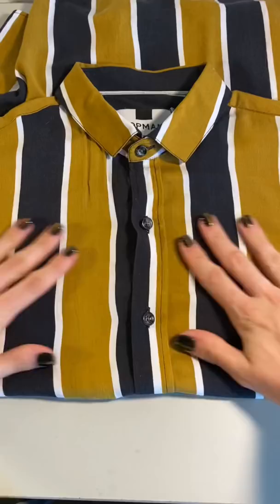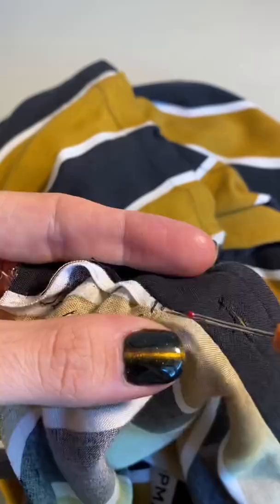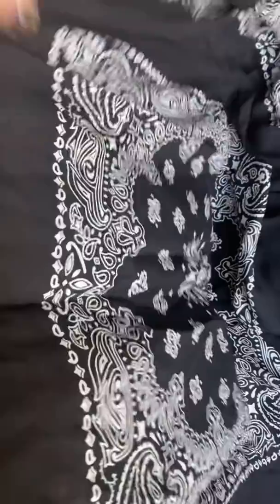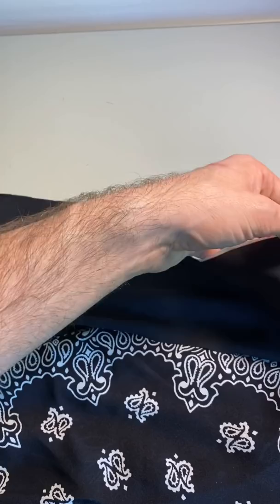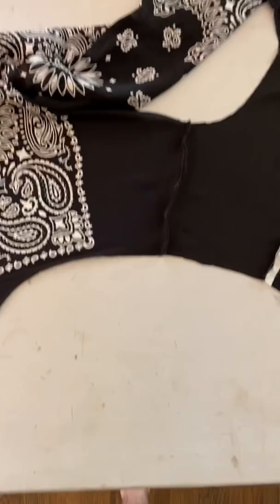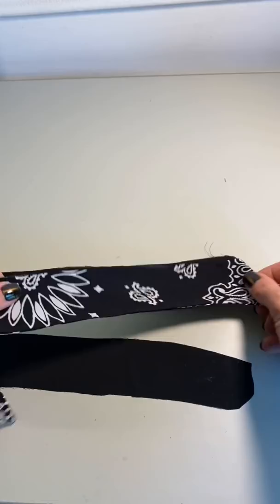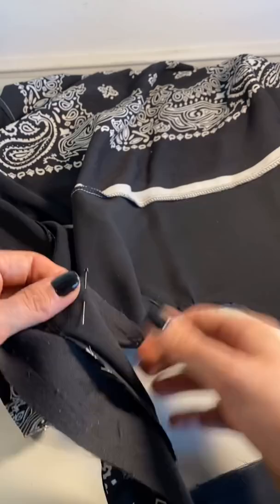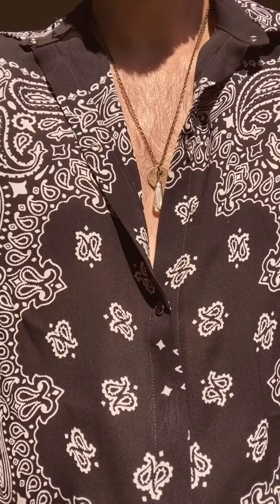How To Make a New Shirt using An Old Shirt as a Pattern DIY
I think one of the most rewarding things about sewing, is making yourself clothing! IF you are new to sewing, or don't feel like messing with a store-bought pattern, give this a try! If I like the fit of a shirt but won't wear it anymore, I will repurpose it!

You can absolutely do this without taking the shirt apart, but I like to have the original pieces in case I want to make my own. I can do a video showing how to do a "rub off" pattern as well if you like.

I used 2 yards of the georgette fabric, and a quarter of a yard of the3 stabilizer. Joann has a large selection of stabilizer fabrics! most of them are by the brand Pellon I believe.

I *THINK* this is all of the steps, but feel free to let me know if I missed something! I filmed this aq few months back for tiktok, and dint quite film all that I wished I would have, but I think I made it work!

The steps written out are as follows!

-Seam rip yolk.
(if you reverse these steps, its also the order in which you sew it back together!)
- Cut out your new fabric pieces, making sure to follow the grain lines of the original shirt
-Fuse 1.5" stabilizer( by ironing) on front of shirt where plackets will go.
-Fold/Press plackets to mimic original shirt.
-Topstitch Placket
-Fuse interfacing to collar pieces, and stitch together
-Turn collar pieces inside out and press something narrow into the corners to turn out correctly
-Pin collar in between collar stand pieces/ Stitch/ Flip inside out and press
-Pin collar stand to neck of shirt/ sew.
-On opposite side, turn seam allowance under to match other side of the collar stand that you just stitched, and press/ pin/ stitch.
-Attach buttons/button holes/ snaps
-Hem sleeves and bottom of shirt

You can find my other socials here!